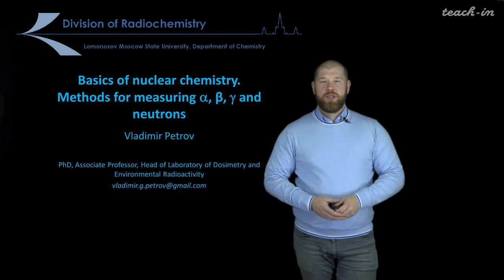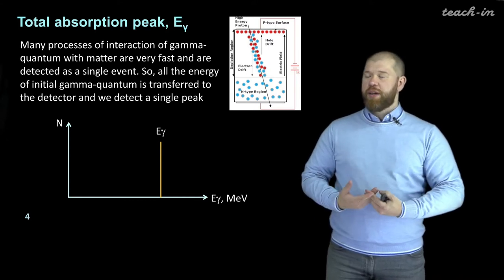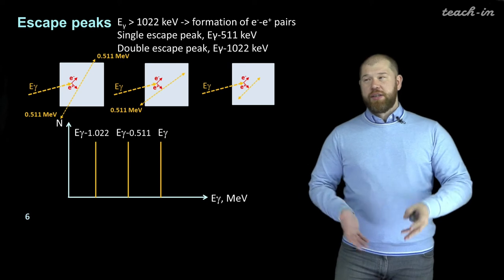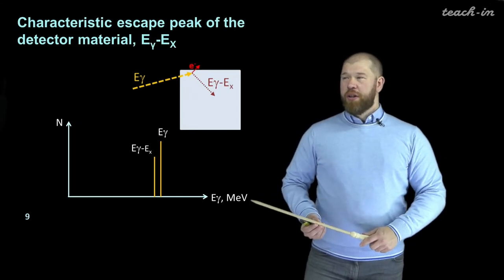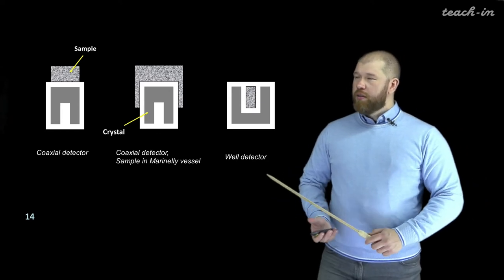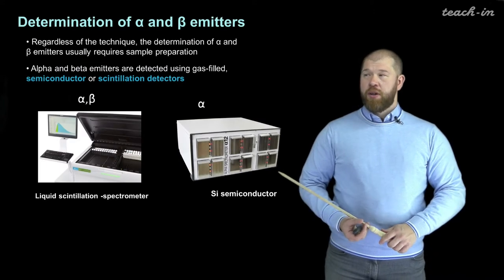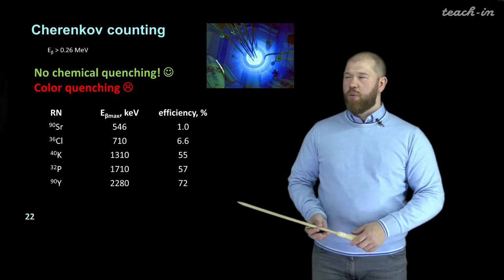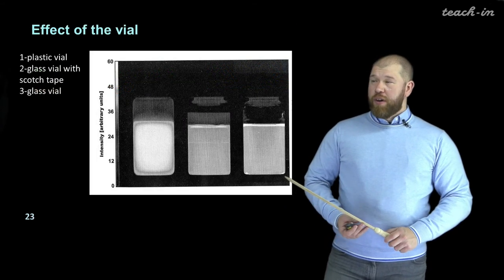Petrov V.G. - Basics of radiochemistry. Lectures - 5. Methods for measuring α, β, γ and neutrons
00:00:44 Gamma spectrometry
00:21:53 Determination of α and β emitters
00:22:55 Alpha-spectrometry
00:27:59 Liquid scintillation counting (LSC)
00:48:45 Neutron detection
00:50:21 Background reduction methods
00:56:11 Operating procedure for measuring the activity